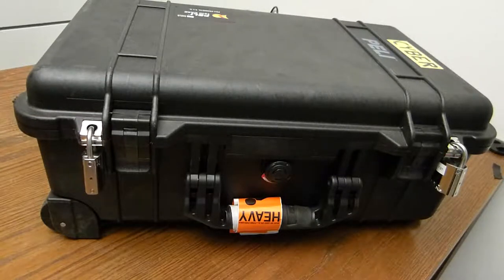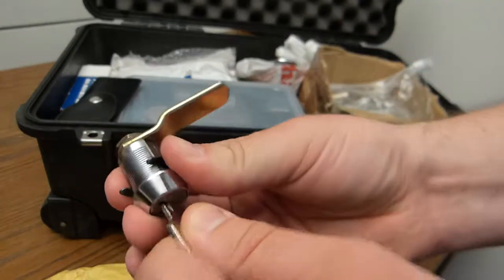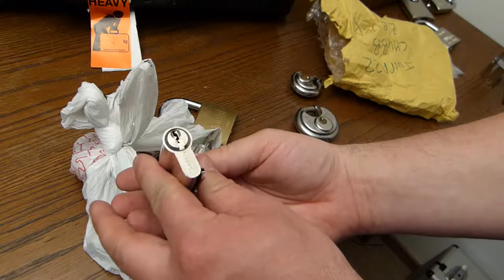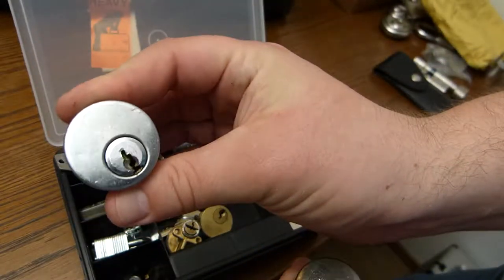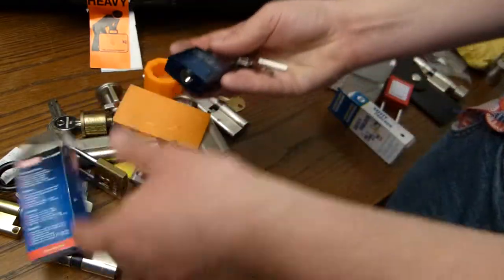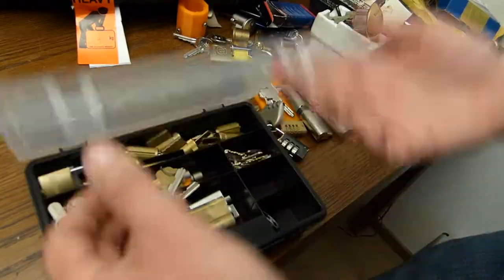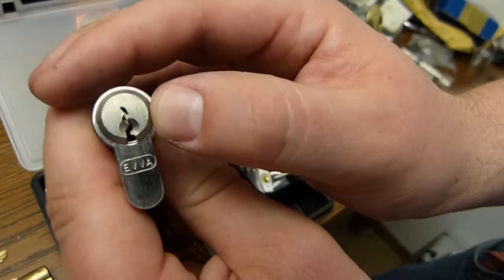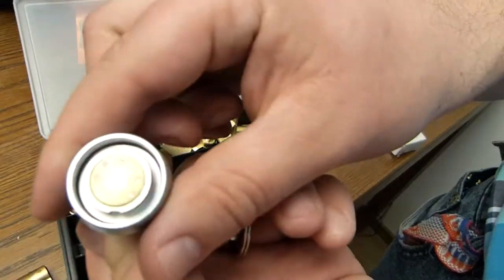[013] UKLS Bristol meetup unpacking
The international meeting was a huge success! I've took a box of locks to the meeting and swapped it for other locks these are the lock i took back.

I've send about 10kg of the locks to various people around the globe. :)